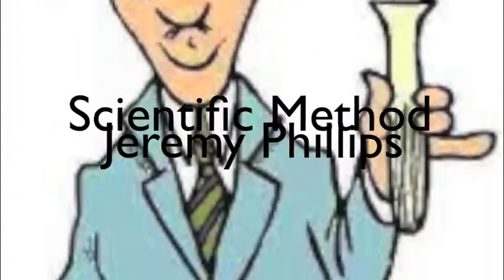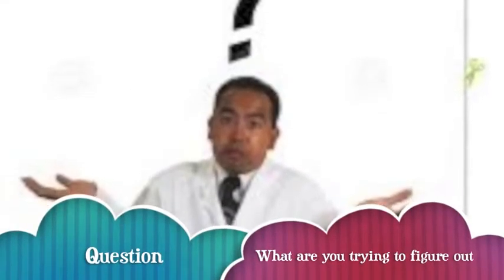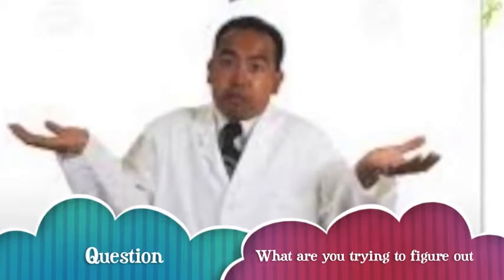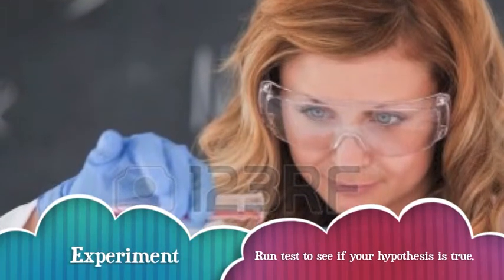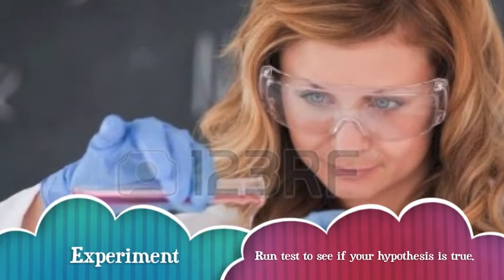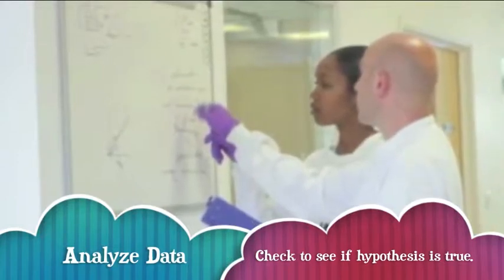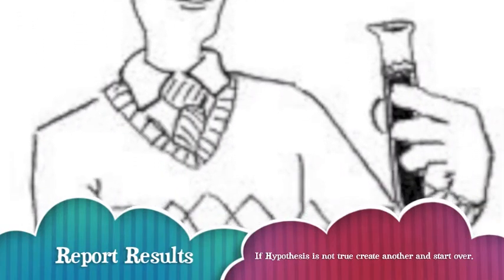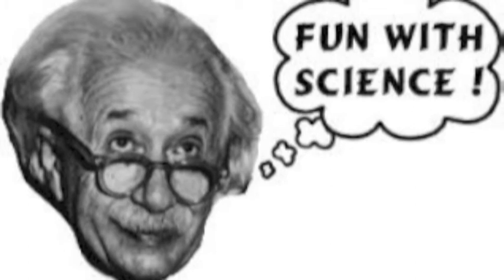Scientific Method Simple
An easy way to think about the scientific method